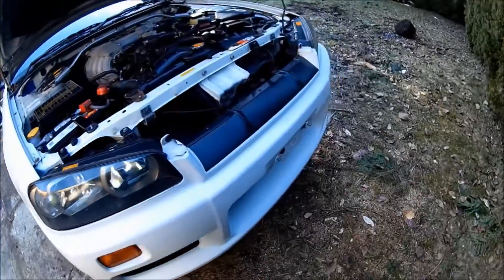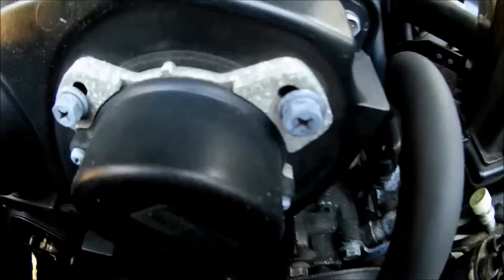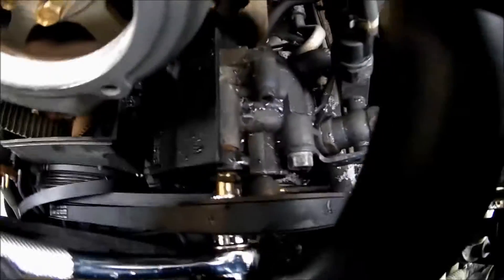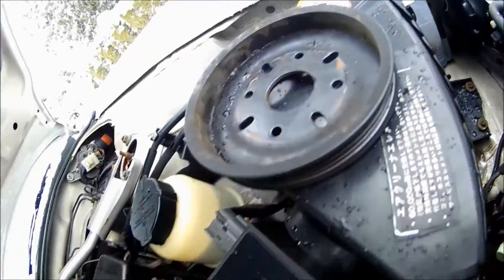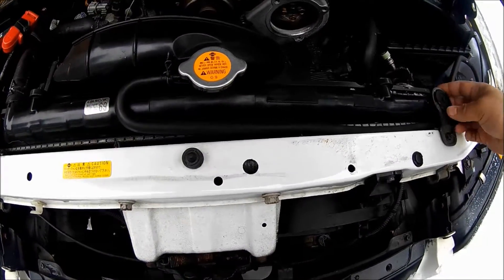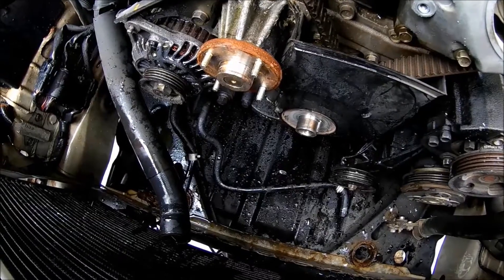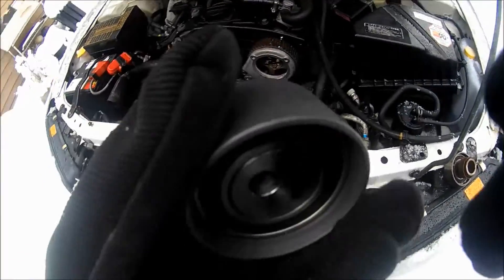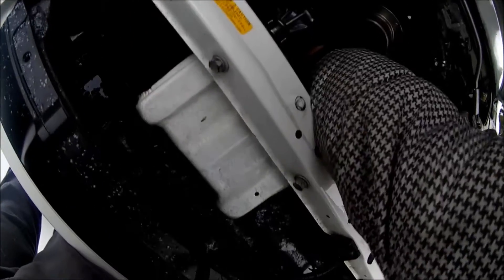RB25 Timing Belt replacement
RB25DE RB25DET TIMING BELT REPLACEMENT
DO NOT DO THIS IF YOU FEEL LIKE YOU CAN NOT
I AM NOT RESPONSIBLE FOR ANY DAMAGES